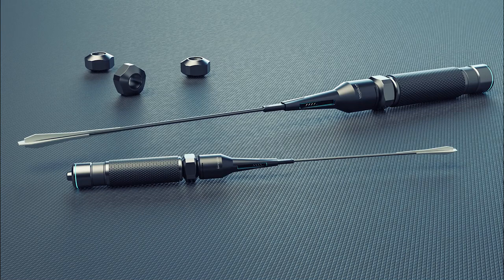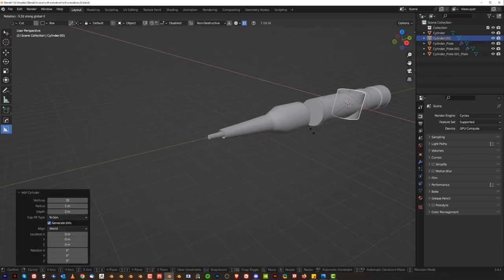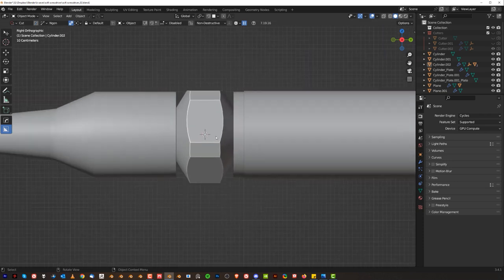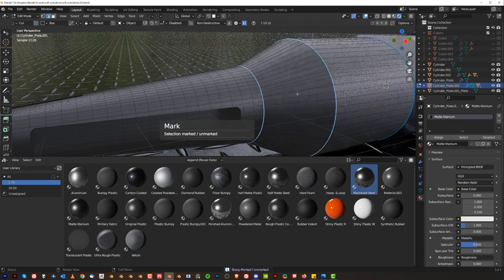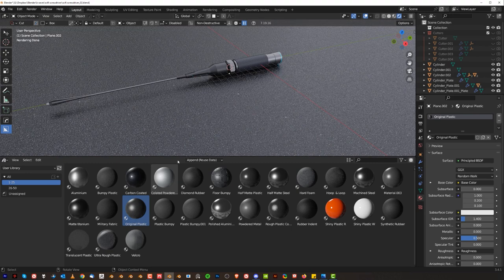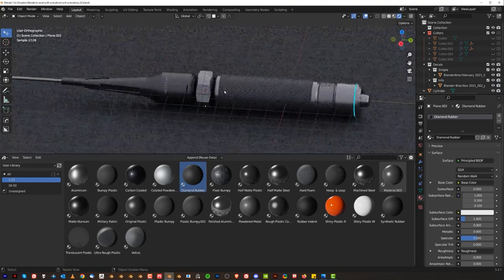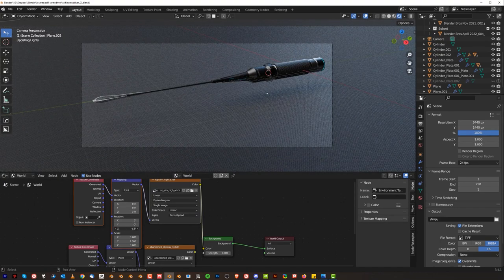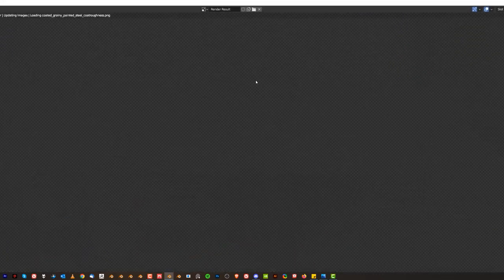Blender Tutorial - SciFi Screwdriver